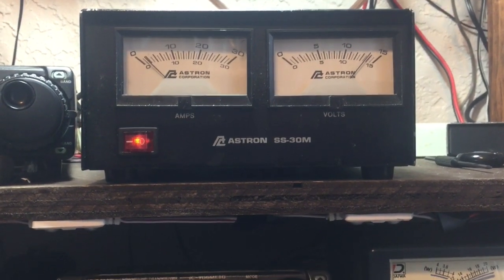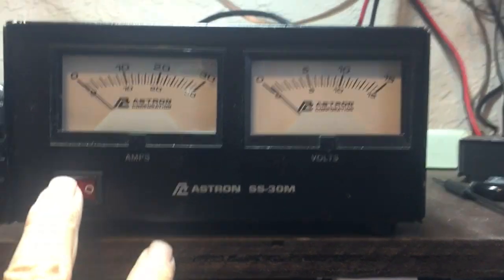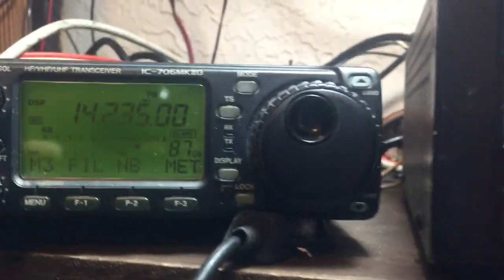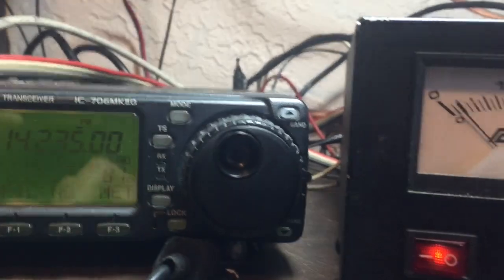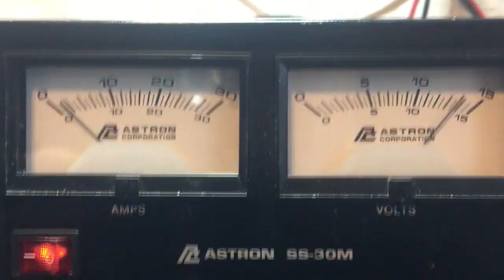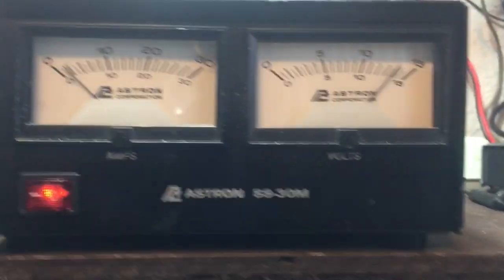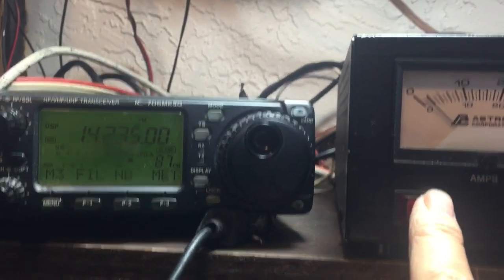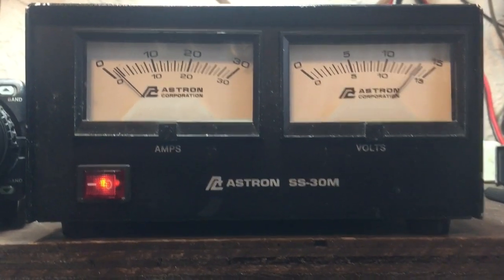Astron SS-30M Power Supply 12V DEMO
Astron SS-30M Power Supply 12V